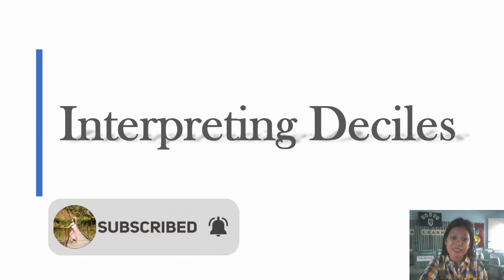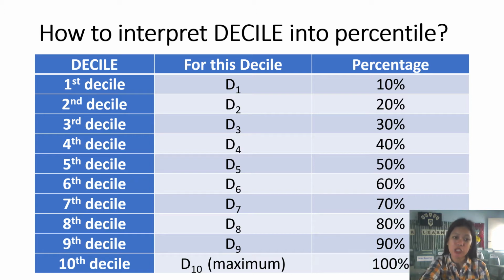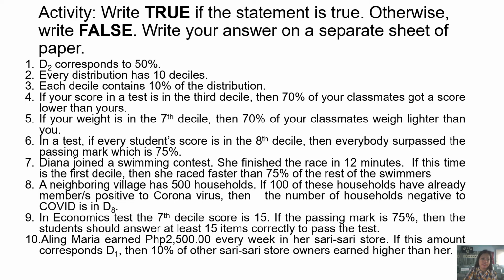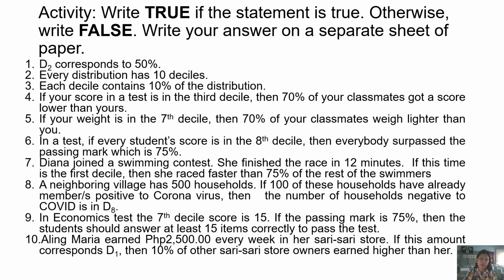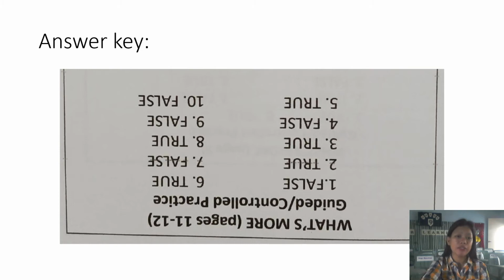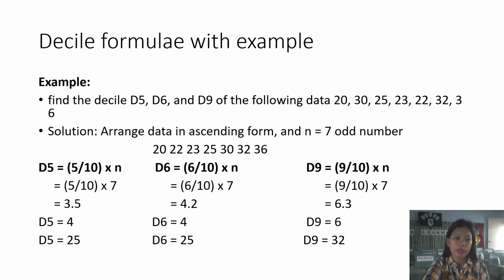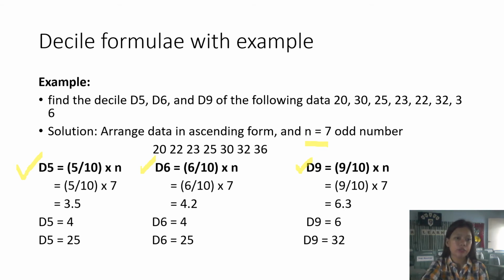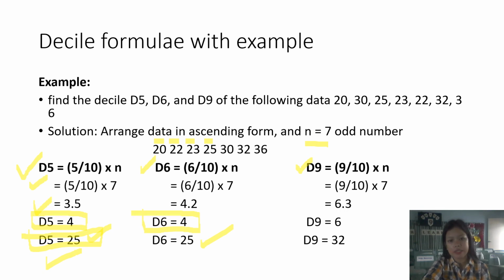GRADE 10 MATH LESSON Interpreting decile and how to solve decile with it's real life examples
Decile is divided into 10 equal parts